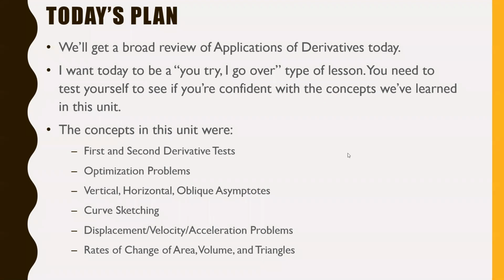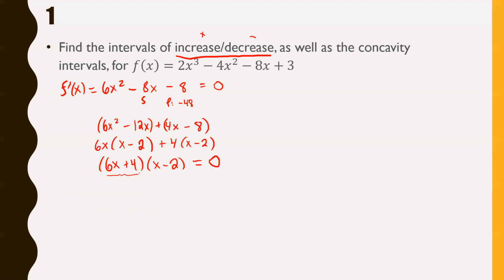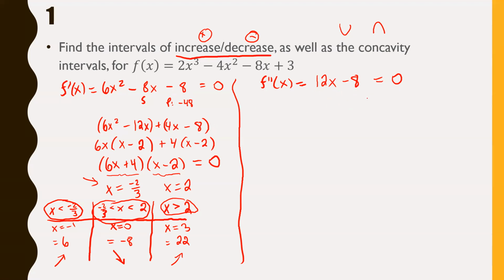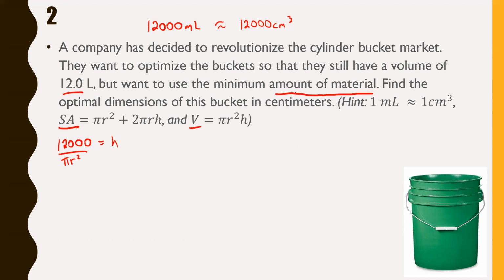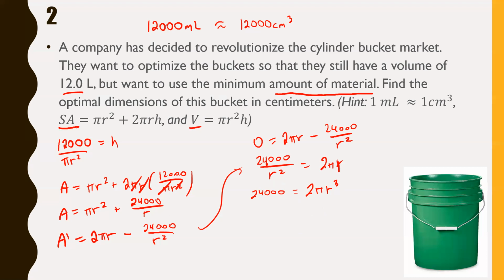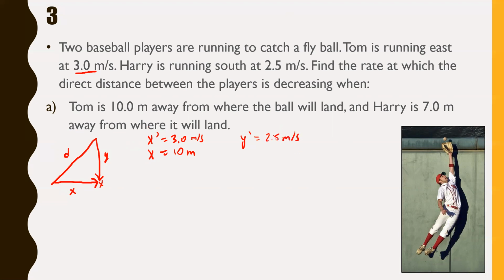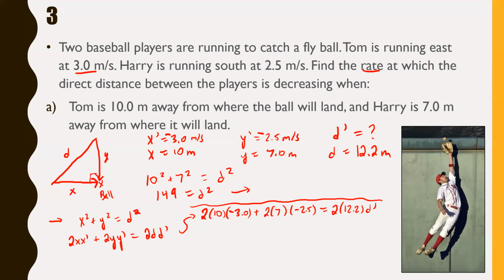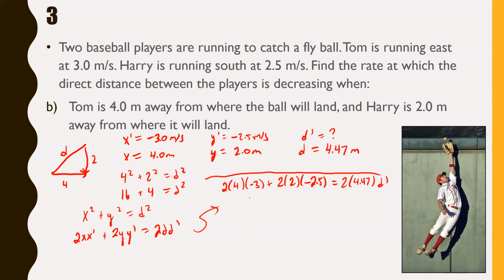Math 31 (Calculus) - Applications of Derivatives Review